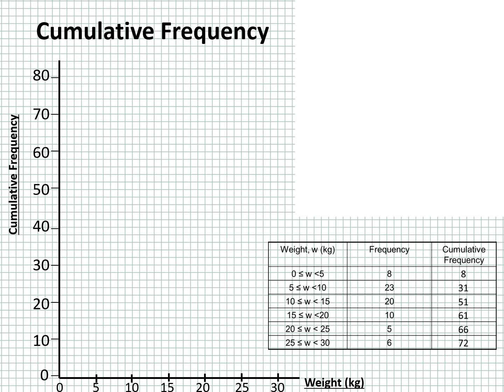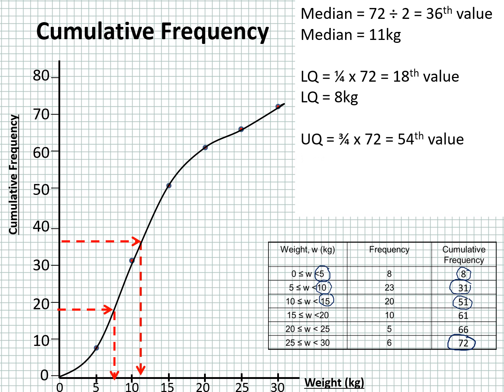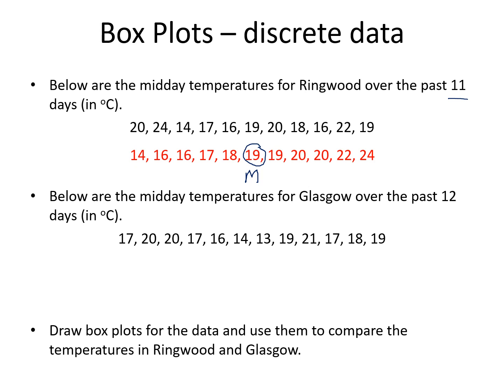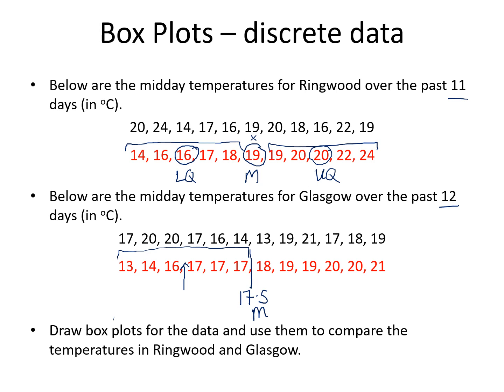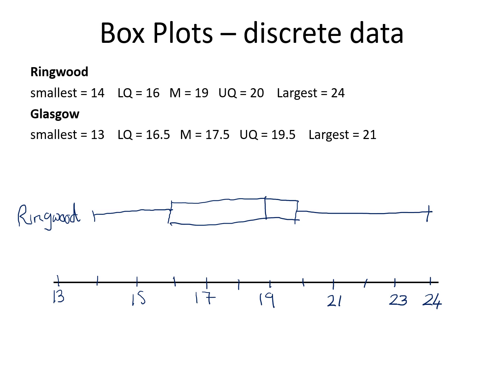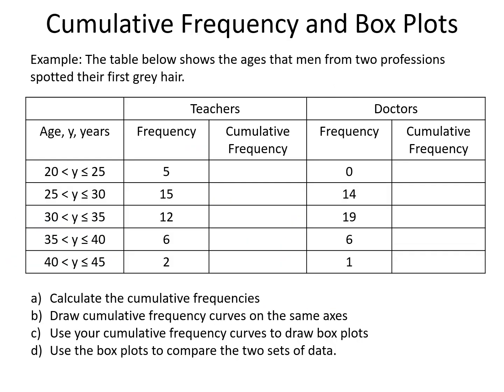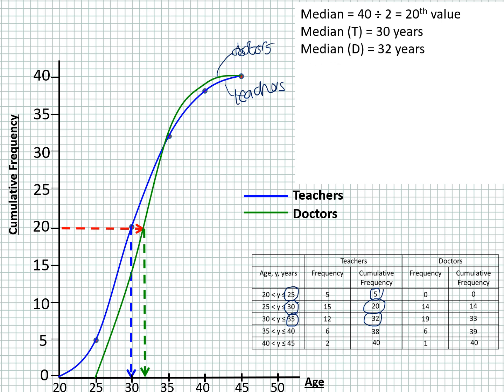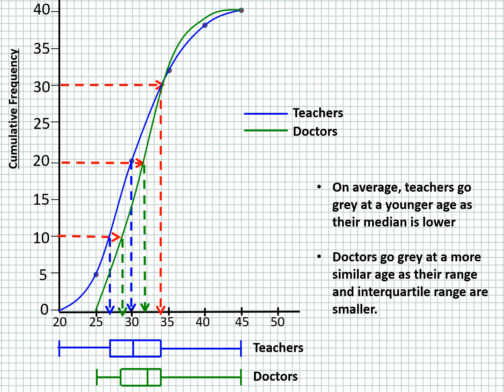Y10 Maths JB Chapter 16 2b Compare Cumulative Frequency and Box Plots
Online lesson in which we use Cumulative Frequency Graphs and box plots to compare two sets of data. This links to GCSE Chapter 16.2.